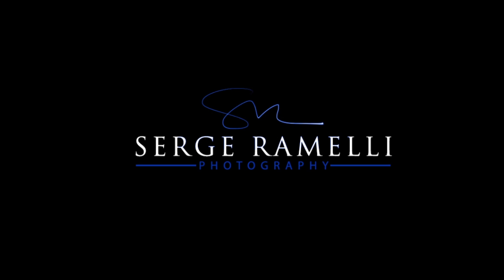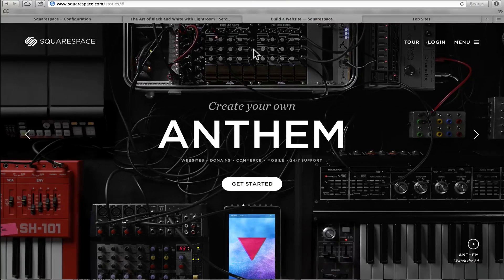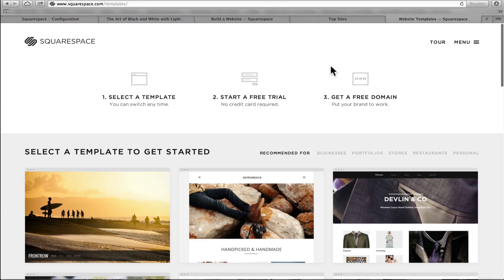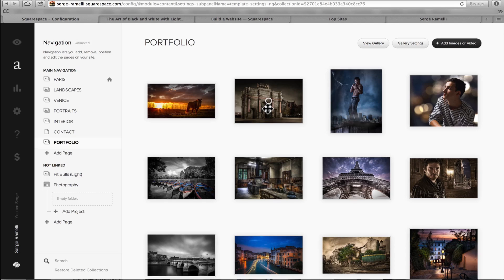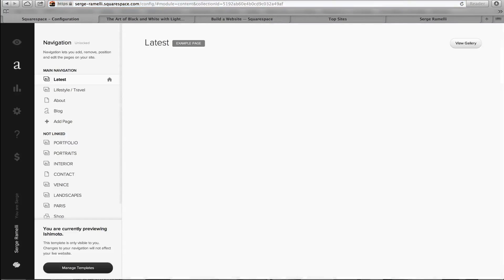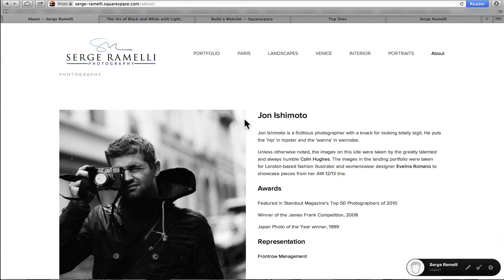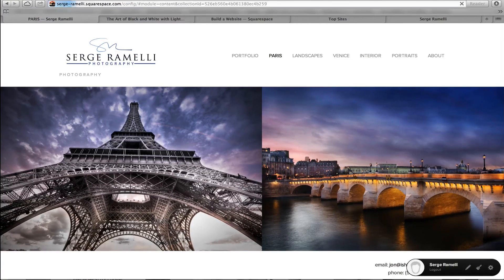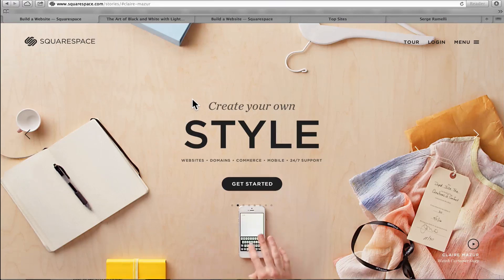Photographer's Web Tutorial: How to Make your Website in 15 Minutes - PLP # 69 by Serge Ramelli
In this episode, we create a Photographer's portfolio website in just 15 minutes!
Using Squarespace, we create a few galleries and a few pages to make a website. We change themes, colors and photos to personalize the website. Very easy, nothing technical.